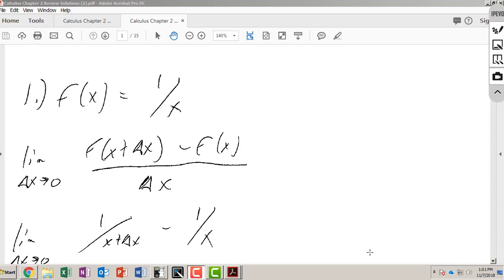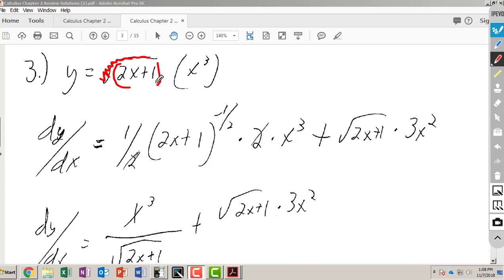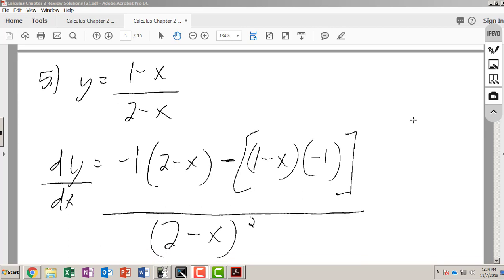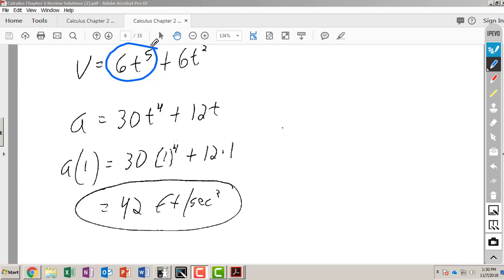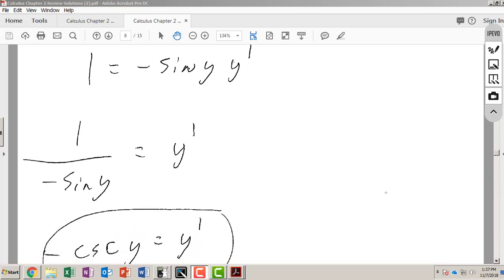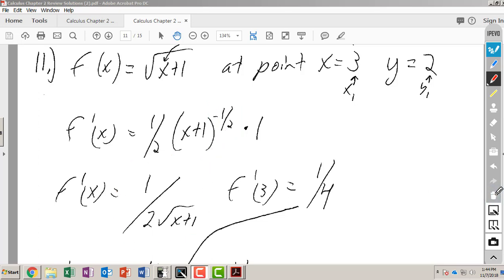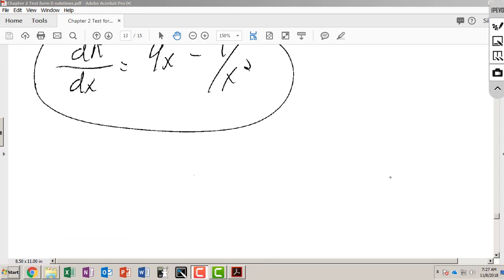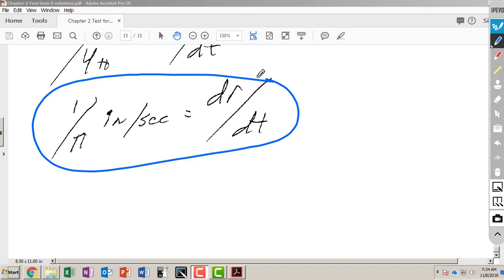Calculus Chapt 2 Review Solutions Video